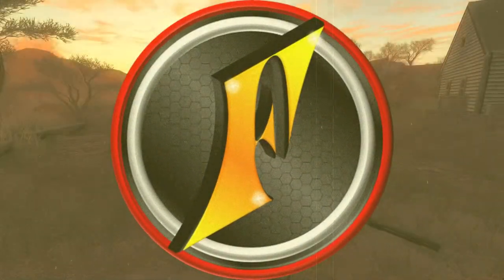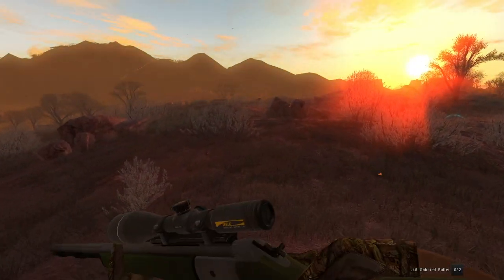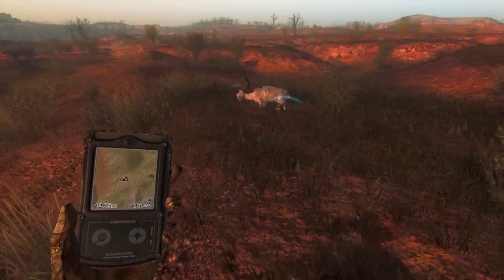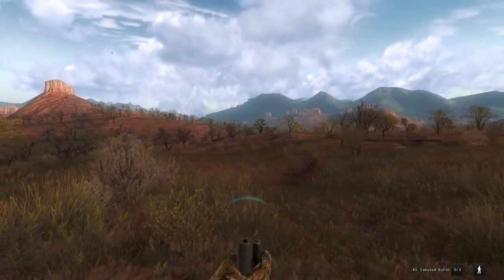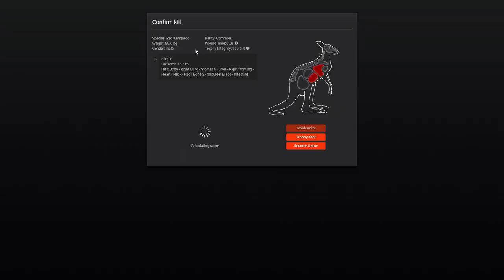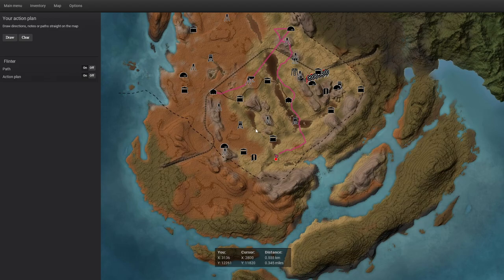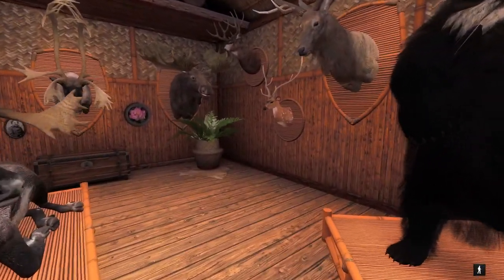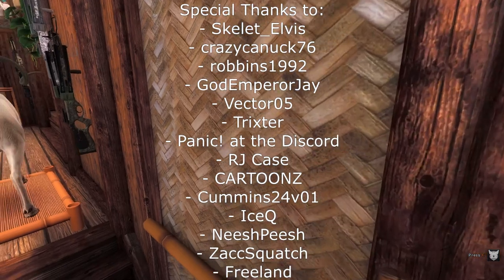An Incredible Hunt on BRR! | Giant Axis Deer & Winning Competitions!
Today we head to Bushrangers Run in pursuit of competition trophies. In what might be our best ever hunt, and definitely is our best hunt on this map, we get multiple trophies and a giant axis deer!